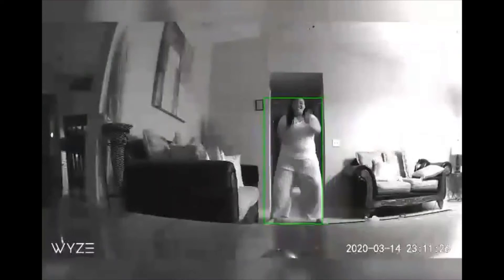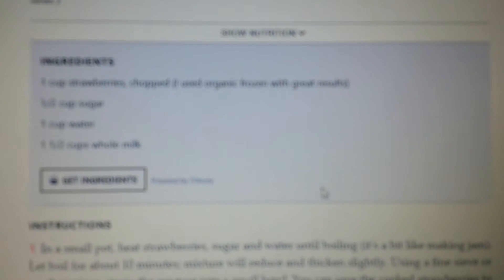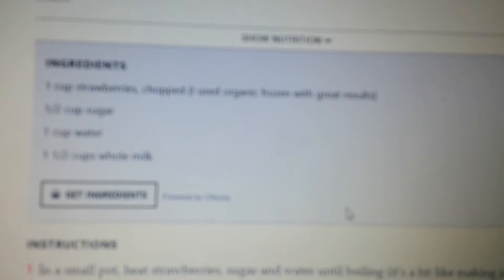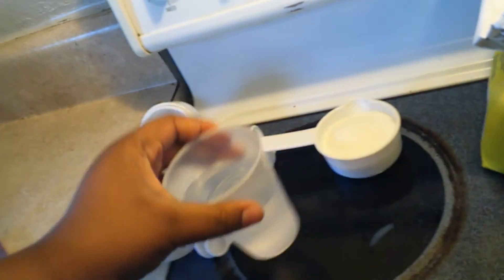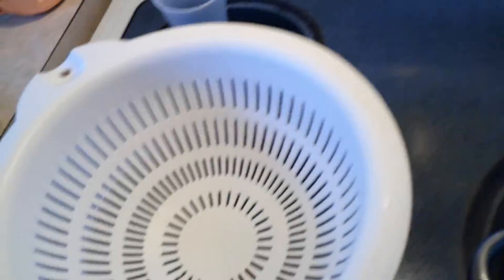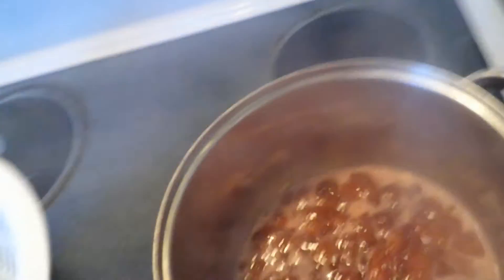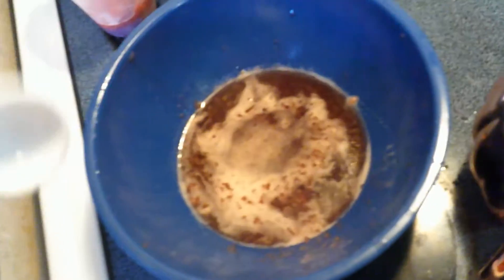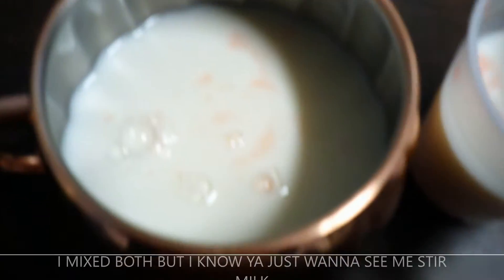MAKING STRAWBERRY MILK | Keniyah's World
Thank you I hope you enjoyed this video, Please consider liking this video and possibly subscribing & clicking on the bell to get all of the notifications to my videos in the future

🎭youtube...well your watching it

About me
Hi my name is Keniyah :)✌ I cool/swaggy videos for fun😊, I don't really have nothing better to do with my free time😭😅, so i edit videos🎥...to make people laugh😂  and to make other's day better

 🌟Experiment🌟
if you made it to the end of reading this Hi and or comment hey-o👍